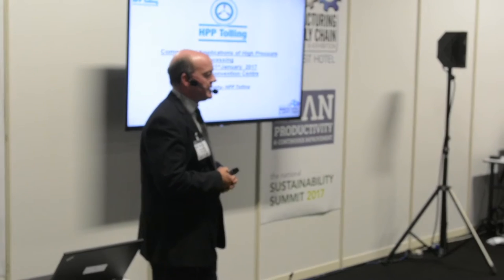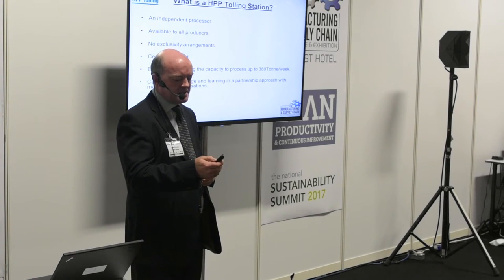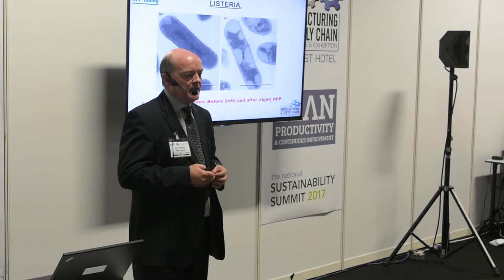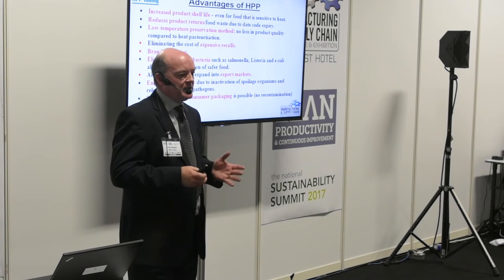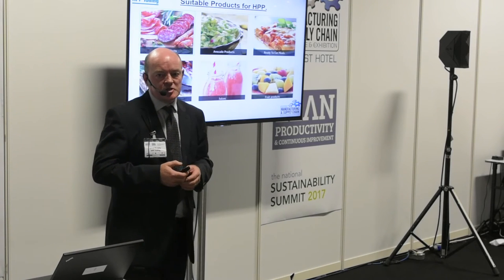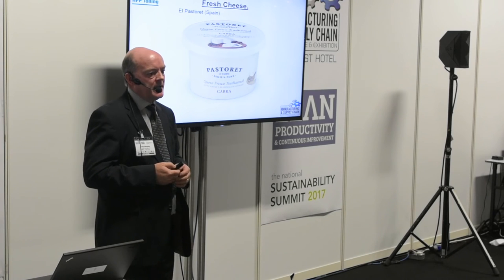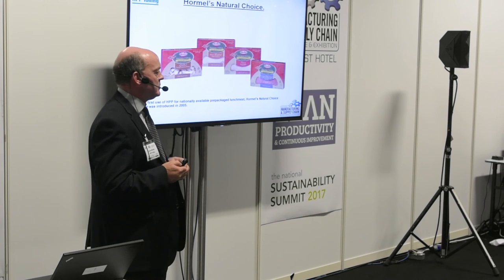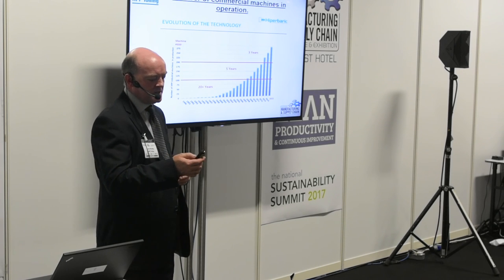Liam Murphy - The Benefits and Applications of High Pressure Processing (HPP) Technology